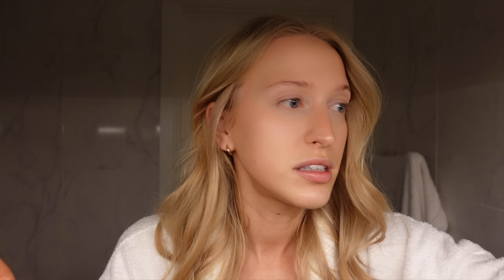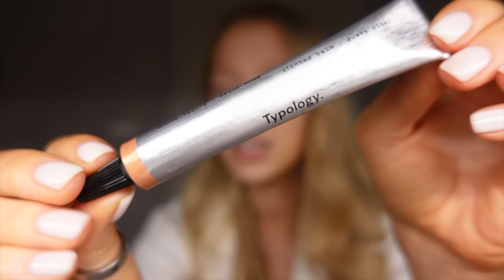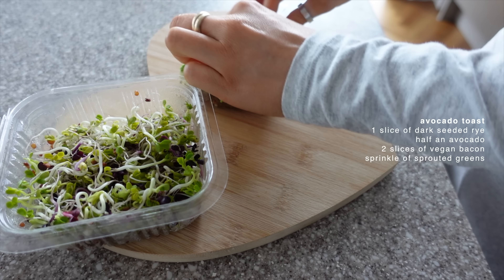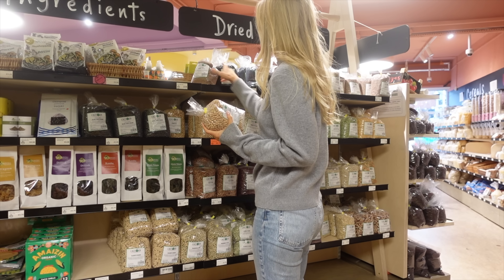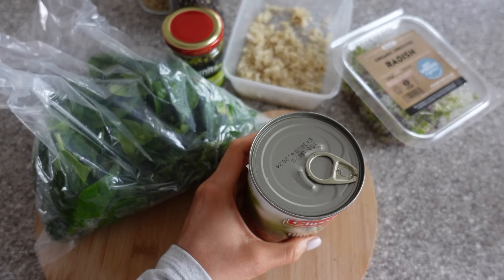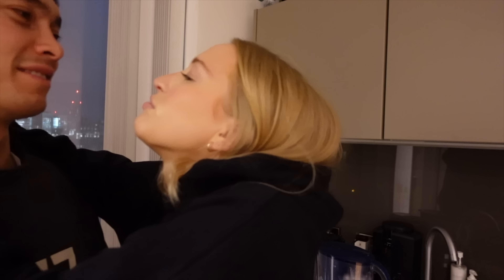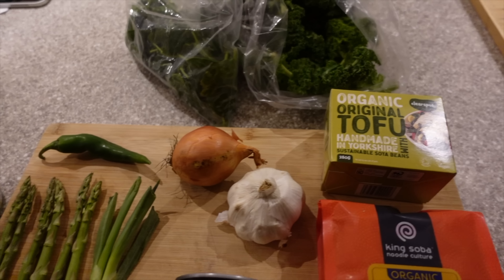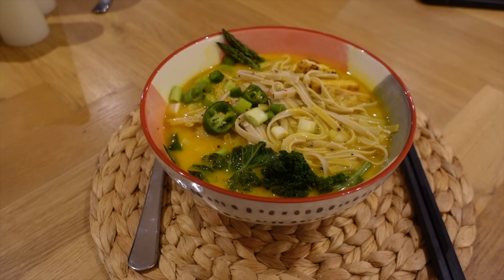what i eat in a day: healthy + realistic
hiiiii! what I eat in a day with the recipes today, all plant based, healthy, realistic and quick. turmeric tofu noodles, smoothie and greens on toast plus my pilates workout. love you xxx

about me
hiiiii i'm hannah, i'm pretty new to this youtube thing so thanks for being here while i figure it all out :) i live in the uk & make lifestyle videos, with a little bit of food & fitness x